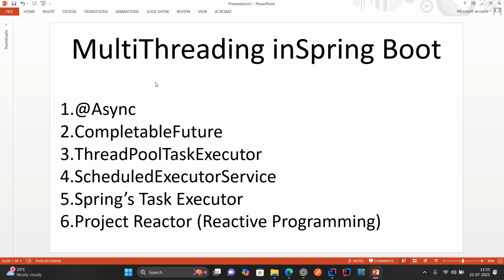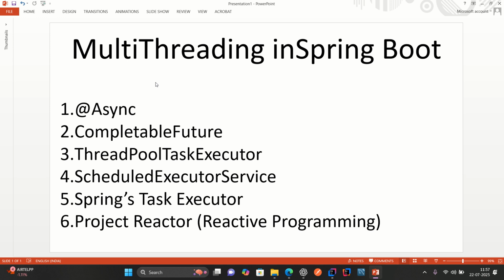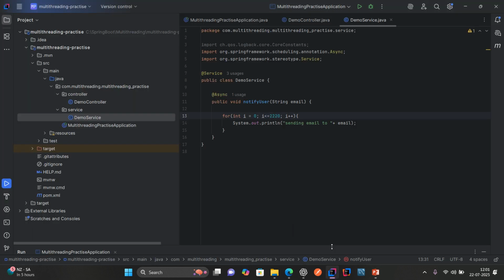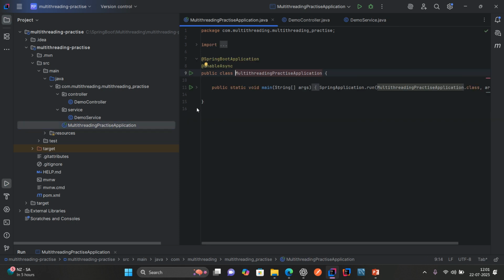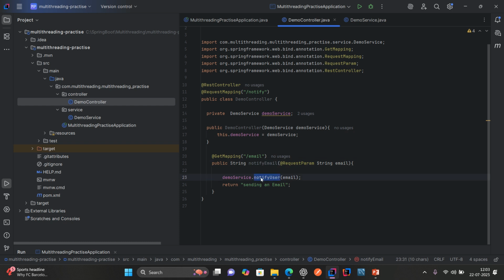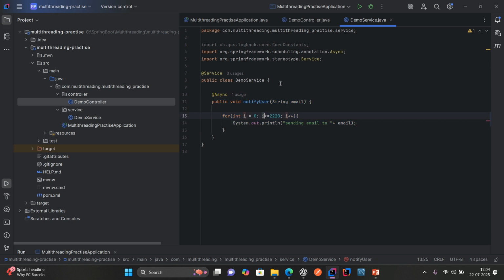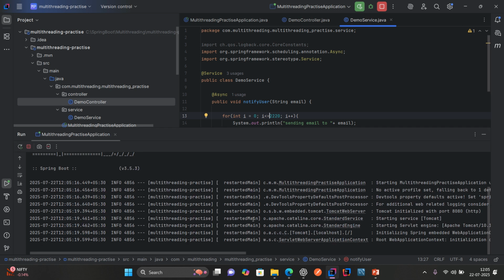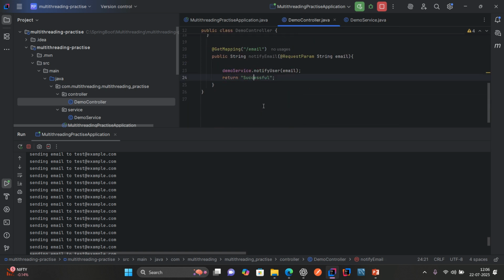MultiThreading in Spring Boot